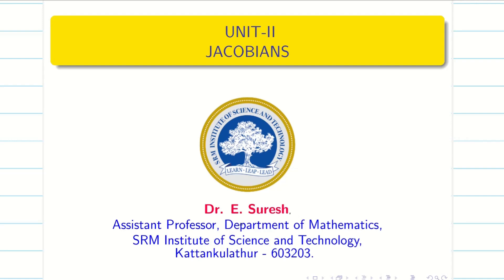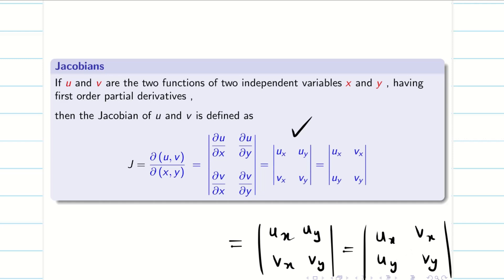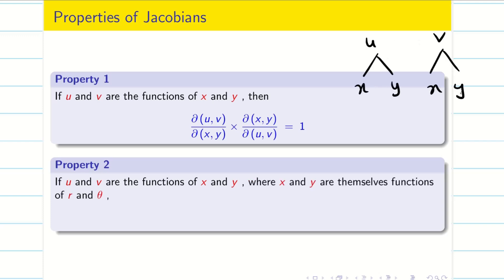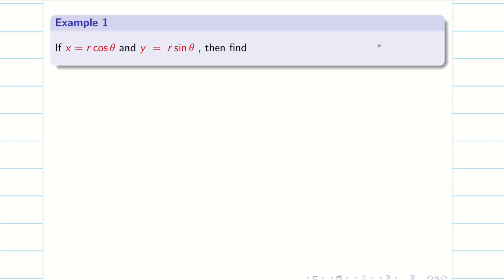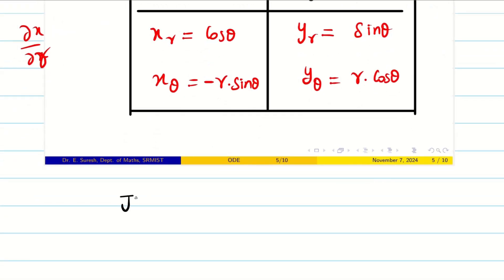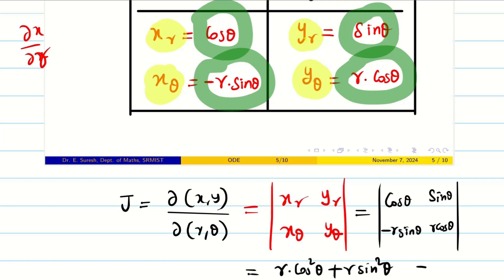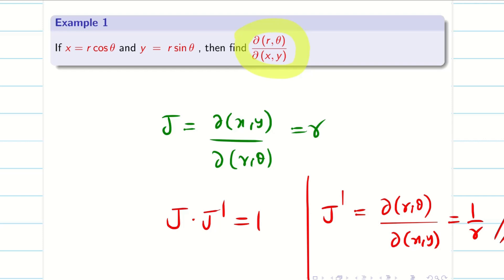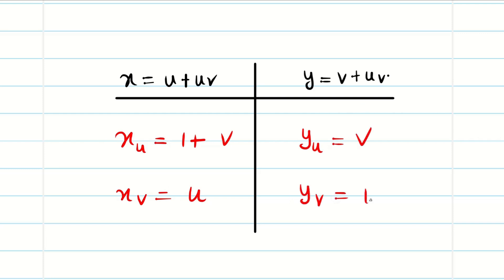11. Jacobians Part 1 - 21MAB101T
11. Jacobians   Part 1 - 21MAB101T